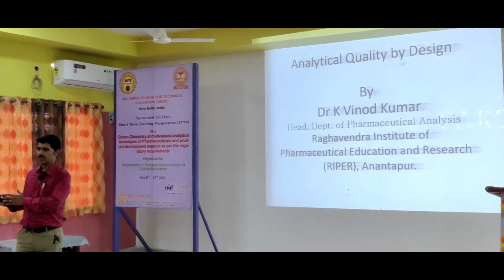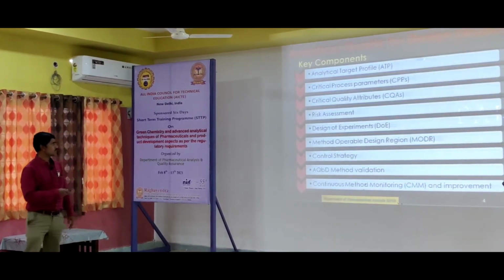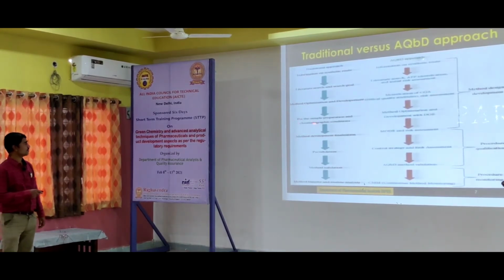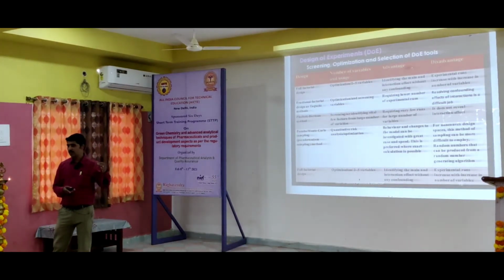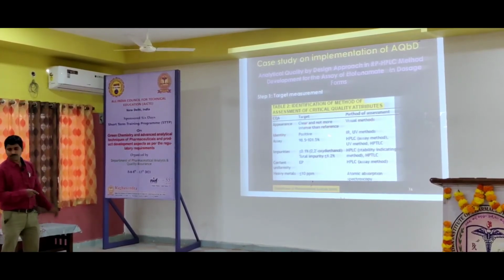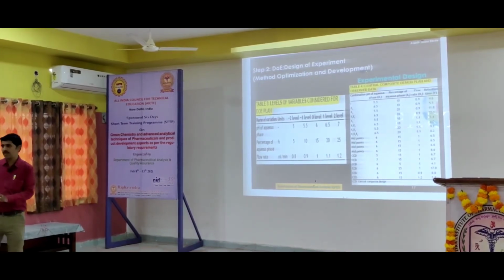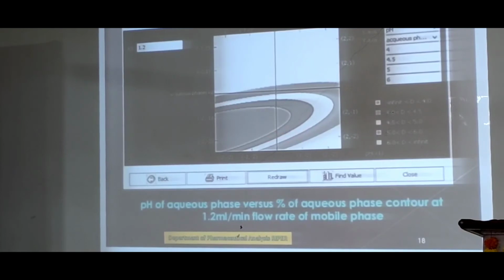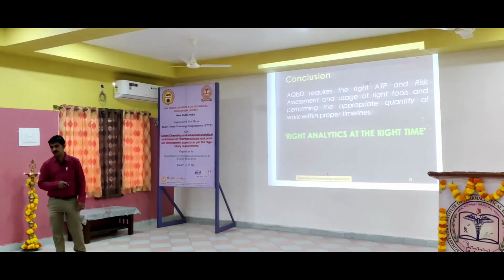Ananlytical QbD and its applications. AICTE-STTP-RIPER. Day-1